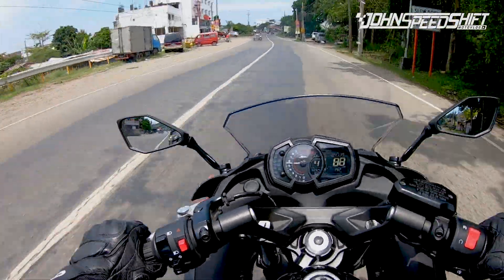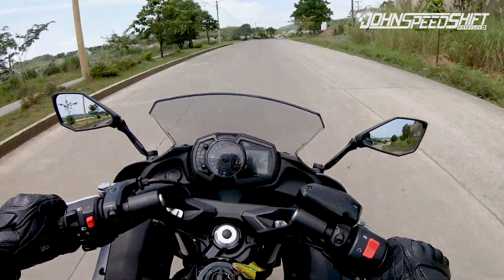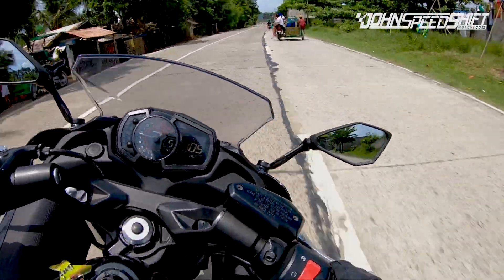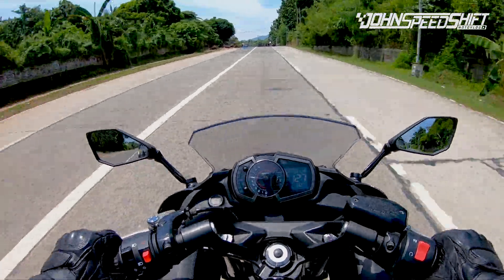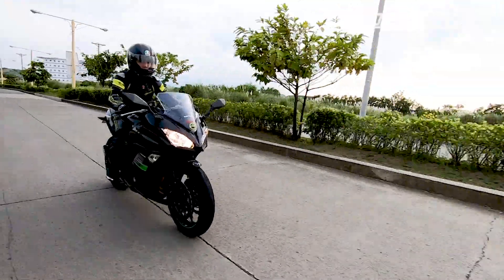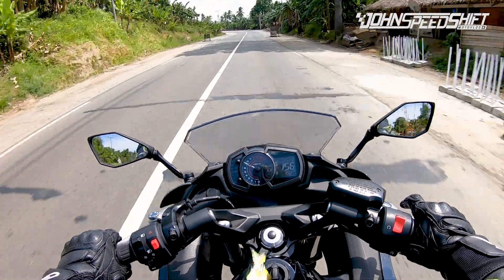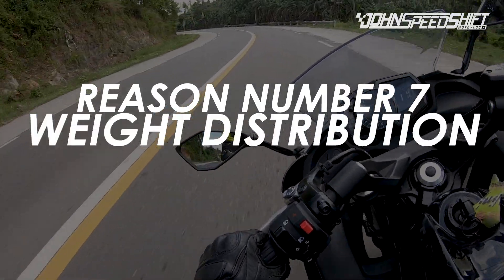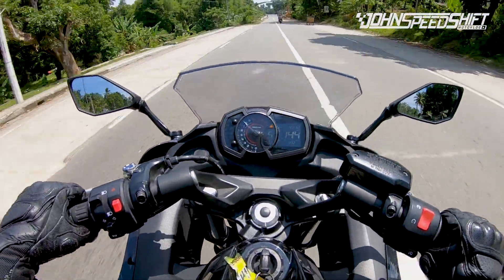7 Reasons why you should buy the Kawasaki Ninja 650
Bike Specifications

Displacement: 649.0 ccm (39.60 cubic inches)
Engine type: Twin cylinder, four-stroke
Power: 52.3 HP (38.2 kW) @ 8000 RPM
Torque:56.0 Nm (5.7 kgf-m or 41.3 ft.lbs) @ 4000 RPM
Compression: 10.8:1
Bore x stroke: 83.0 x 60.0 mm (3.3 x 2.4 inches)
Valves per cylinder: 2
Fuel system: Injection. DFI® with dual 38mm Keihin throttle bodies
Fuel control: Double Overhead Cams/Twin Cam (DOHC)
Ignition: TCBI with digital advance
Lubrication system: Forced lubrication, semi-dry sump
Cooling system: Liquid
Gearbox: 6-speed
Transmission type: Chain   (final drive)
Driveline: O-Ring Chain
Frame type: Trellis, high-tensile steel
Rake (fork angle): 24.0°
Trail: 99 mm (3.9 inches)
Front suspension: 41mm hydraulic telescopic fork
Front wheel travel: 124 mm (4.9 inches)
Rear suspension: Horizontal back-link with adjustable spring preload
Rear wheel travel: 130 mm (5.1 inches)
Front tire: 120/70-17
Rear tire: 160/60-17
Front brakes: Double disc. Petal discs and two-piston calipers. ABS.
Diameter: 300 mm (11.8 inches)
Rear brakes: Single disc. Petal disc and single piston caliper. ABS.
Diameter: 220 mm (8.7 inches)
Seat height: 805 mm (31.7 inches) If adjustable, lowest setting.